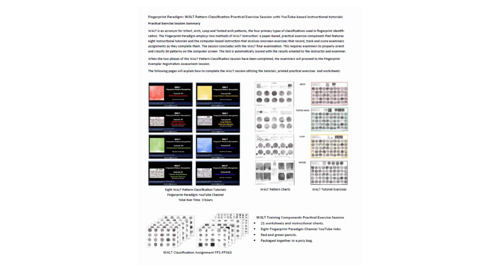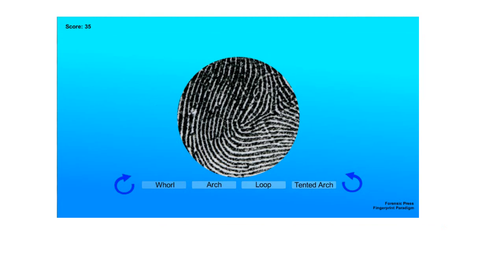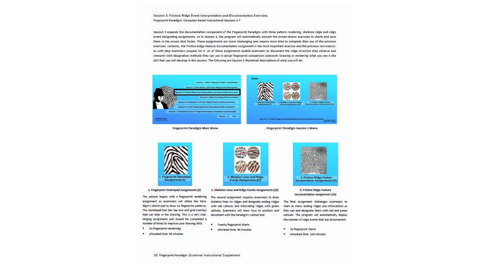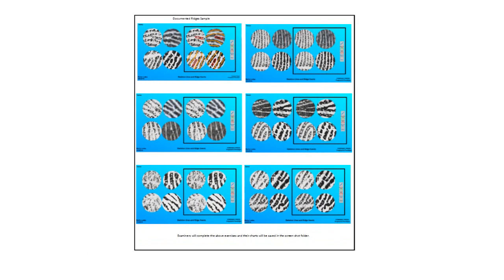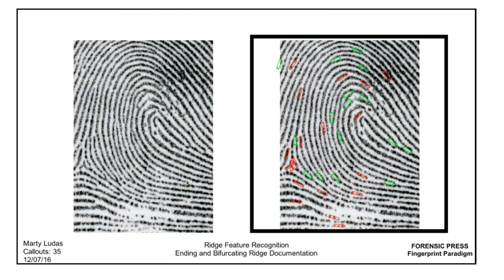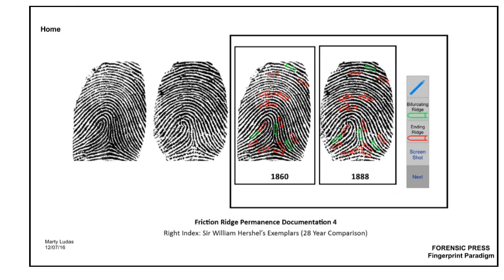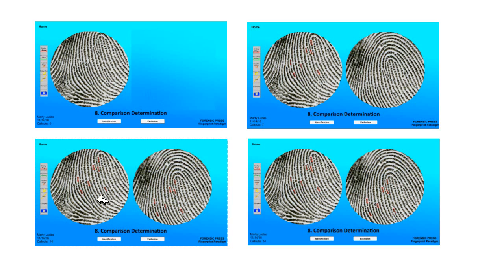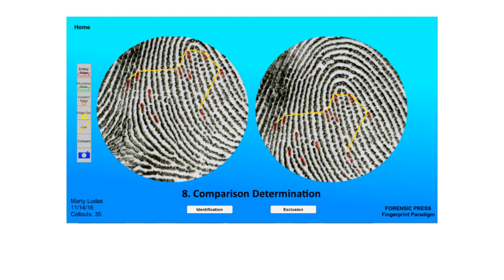Fingerprint Paradigm Student Intro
My name is Marty Ludas, I’m a fingerprint examiner and the developer of the Fingerprint Paradigm Training Program. I encourage you to look over this 18 minute video as it explains the training you can complete all at home or in a crime lab using the Forensic Press Print Pack training exercises and the Paradigm’s computer-based monitor assignments. If you have no fingerprint training or even if you are an expert, I guarantee that you will benefit for my instructional program. In this video, I’ll go over the Fingerprint Paradigm Examiner Instructional Supplement. This component is a PDF document and you can keep it open in another window or on another screen when you are competing the computer training. Check into these ridge feature documentation methods to understand new ways to chart and describe ending ridges and bifurcations to more effectively quantify the data points you use in your fingerprint comparisons.